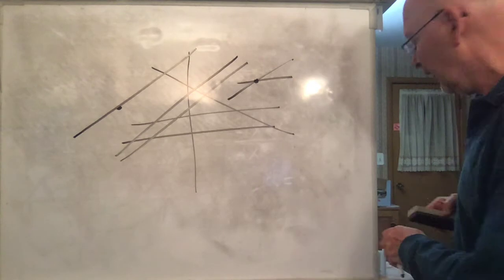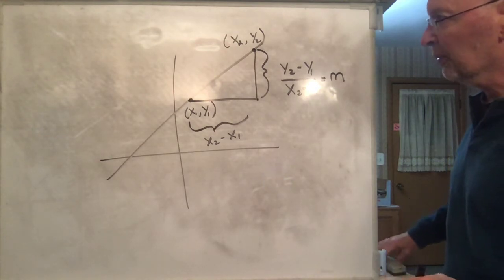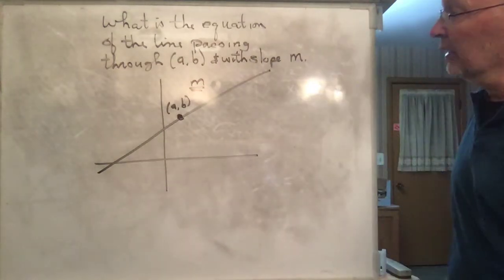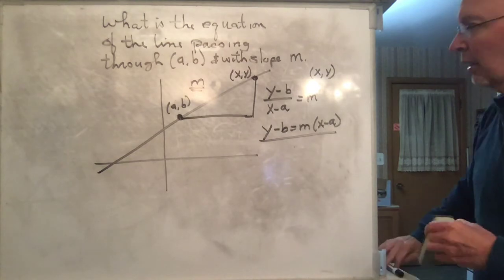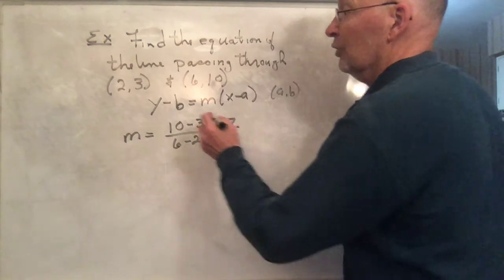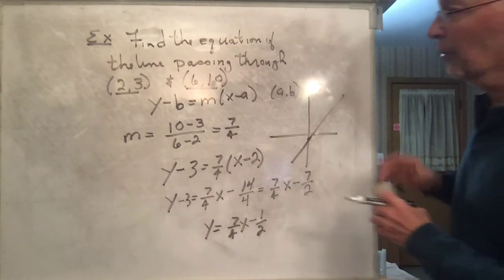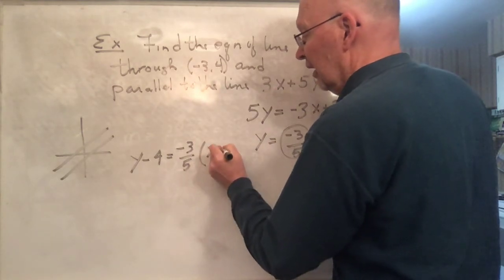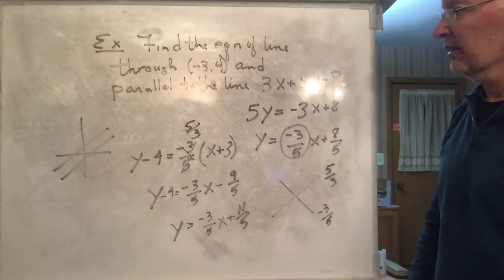Essentials of Caculus 6 Lines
Review of equations of lines.